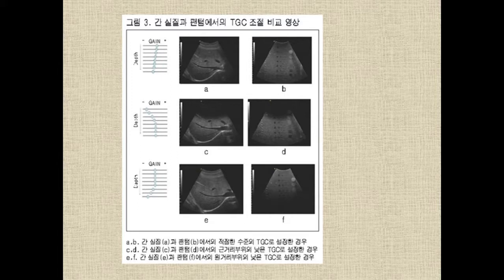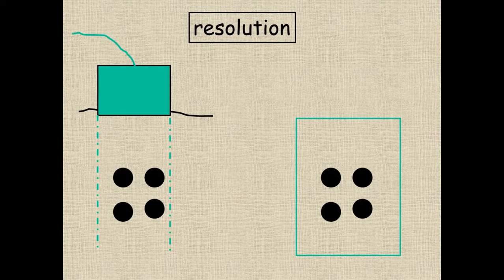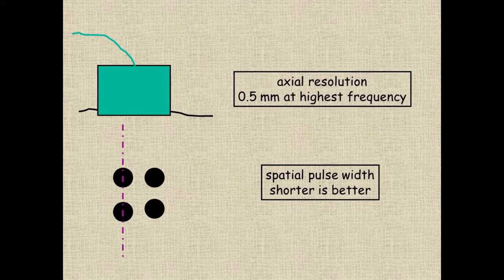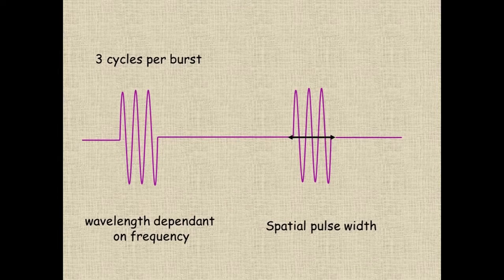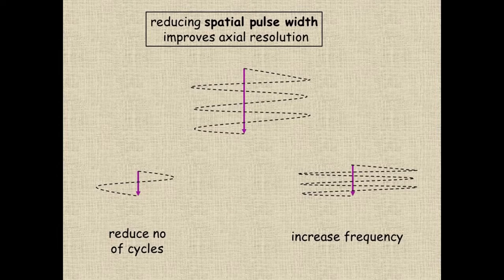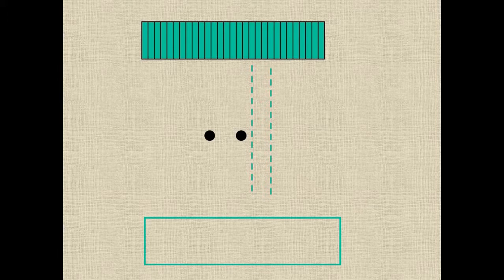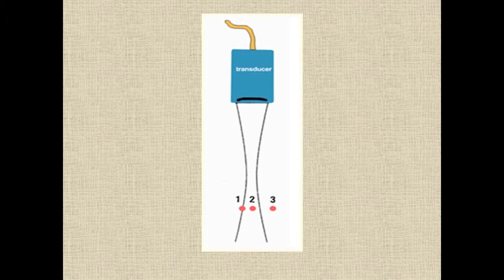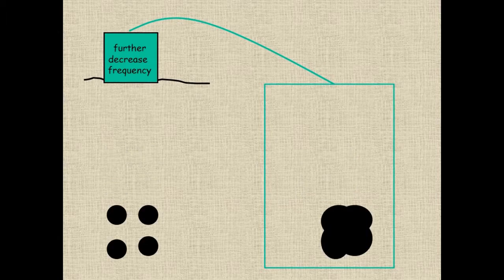Ultrasound in Regional Anaesthesia part 2